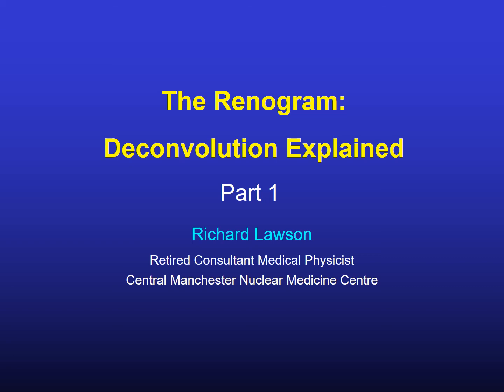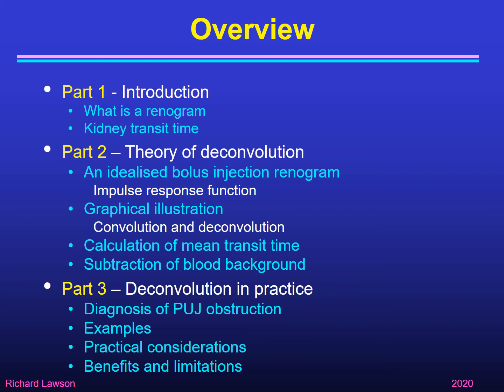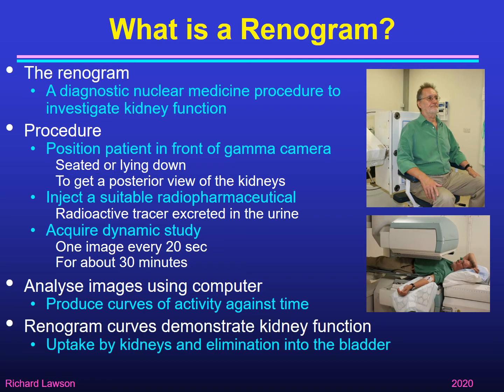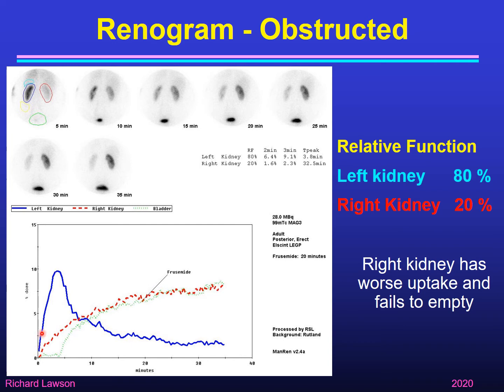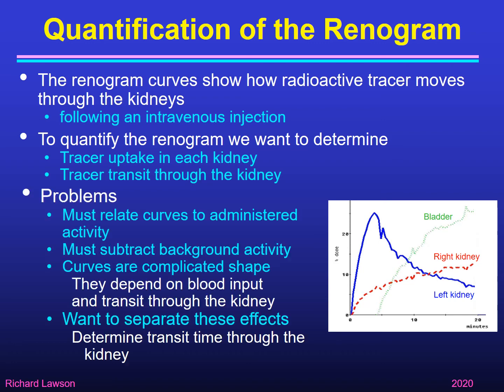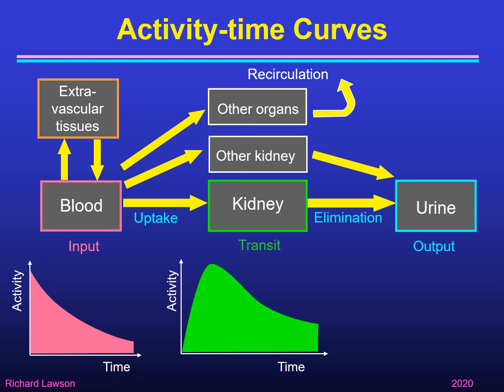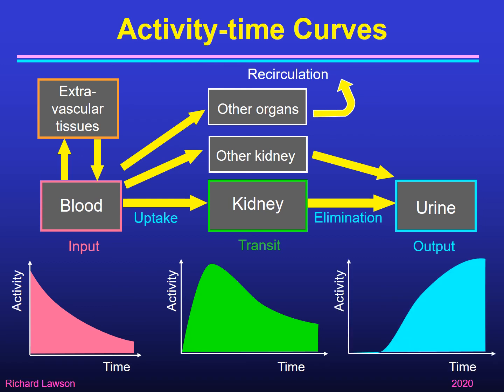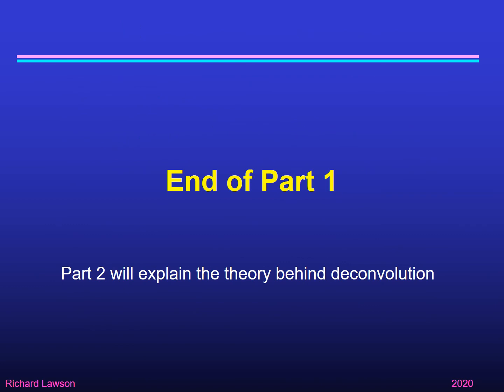The Renogram: Deconvolution - Part1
This is part 1 of my talk explaining how deconvolution analysis of the nuclear medicine renogram can be used to calculate kidney mean transit times. This part gives an introduction to the problem.